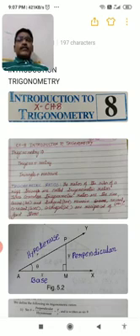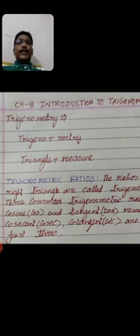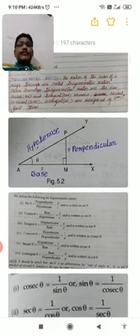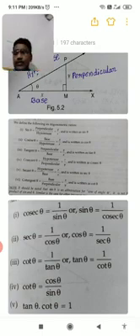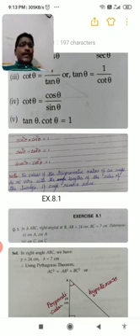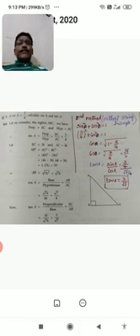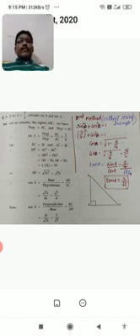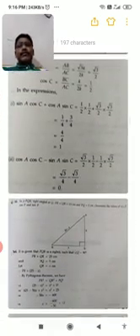Class 9 Subject Mathematics Topic name introduction to trigonometry Part 1 srinivas sir